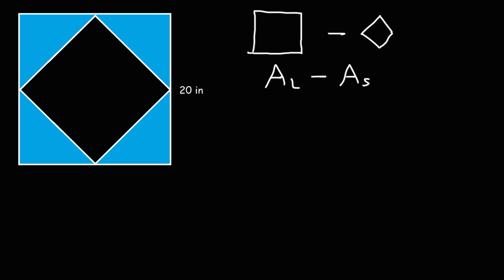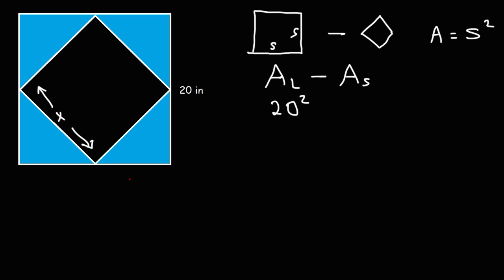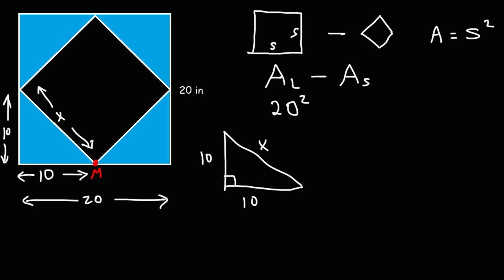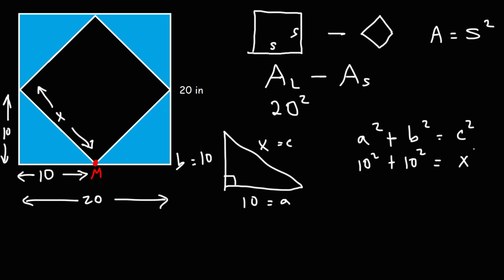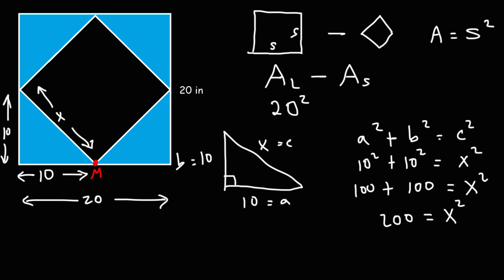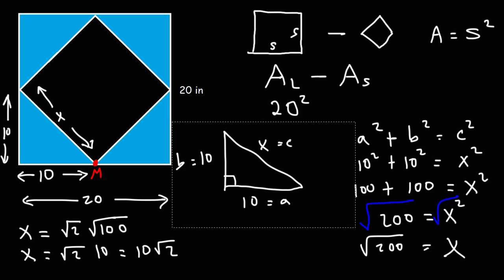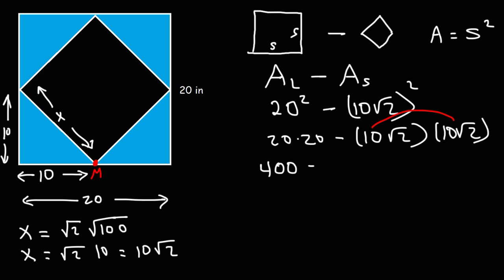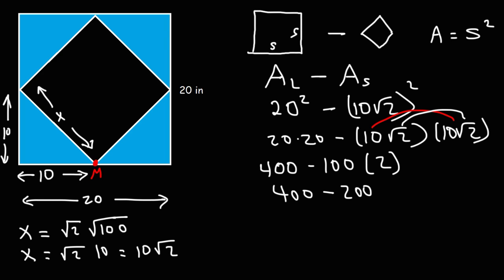How To Calculate The Area Between Two Squares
This geometry video tutorial explains how to calculate the area between two squares.